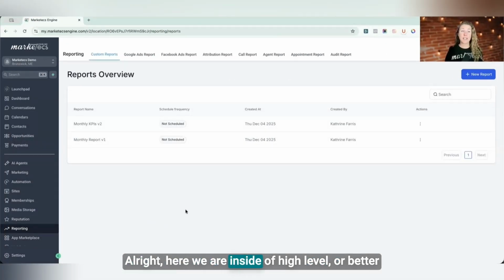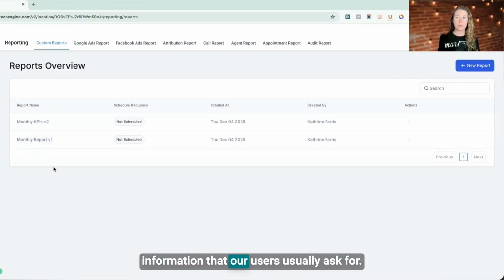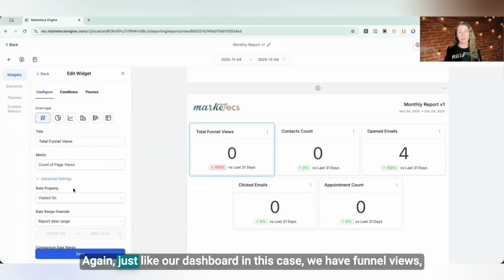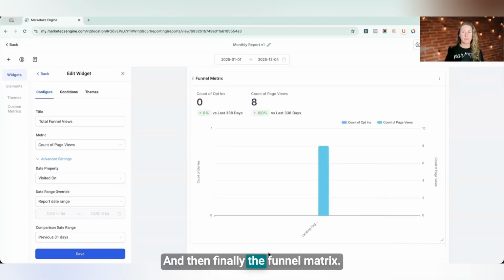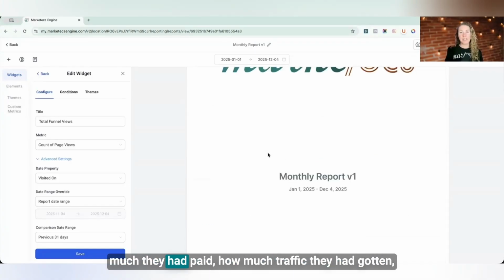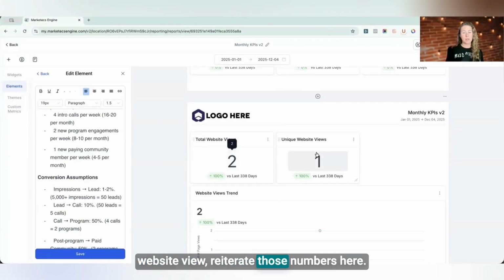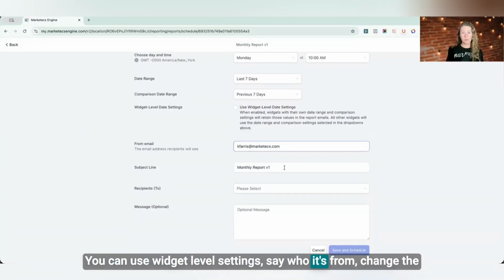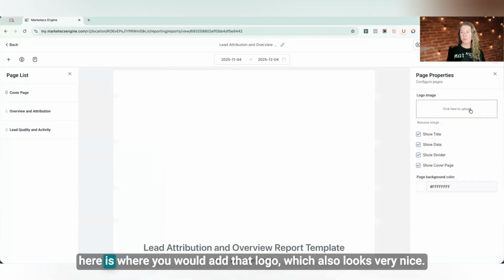How to Build Custom Business KPI Reports in GoHighLevel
GoHighLevel Reporting Tutorial: How to Build Custom Reports That Actually Guide Your Business Decisions

If you’re using GoHighLevel (or Marketecs Engine) and you’re not using the reporting tools… you’re leaving clarity, revenue, and smarter decisions on the table.

In this tutorial, I walk you through how HighLevel’s reporting system works, how it differs from dashboards, and how to build beautiful, data-driven reports you can send to clients, team members, or leadership. These reports let you combine CRM data, sales activity, website analytics, ad performance, and lead generation metrics all in one automated flow.

Whether you manage clients or run your own business, custom reports help you:
✔️ Track KPIs consistently
✔️ Visualize performance trends
✔️ Replace spreadsheets and third-party reporting tools
✔️ Automate delivery for weekly or monthly insights

I’ll show you exactly how to customize widget data, add goals, build trend graphs, insert attribution insights, and schedule recurring reports that land right in someone’s inbox.

If you’re ready to get more out of your data without more work, this video will help you build reports that actually get read and actually drive decisions.

Timestamps
00:00 Introduction to High Level Reporting Tools
01:40 Navigating the High Level Interface
02:06 Exploring Prebuilt Reports
03:24 Creating Custom Reports
09:46 Monthly Report Examples
14:22 Building New Custom Reports
16:10 Conclusion and Final Thoughts

Looking at the big picture for your business is crucial, but sometimes you need to dig deeper into the details. This video demonstrates how an `all in one` platform with powerful reporting tools allows you to centralize your CRM, sales, and analytics data, providing instant `data analytics` and `business intelligence`. Learn to create `custom reports` and build a comprehensive `sales dashboard` to gain better insights and make informed decisions.